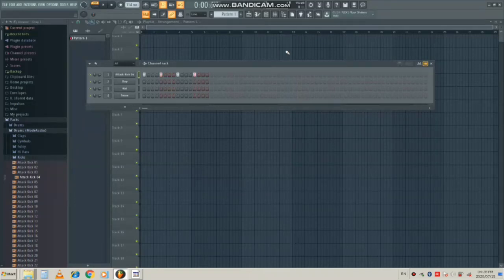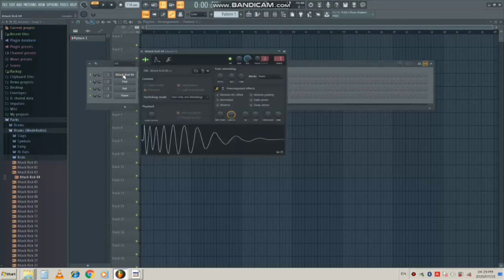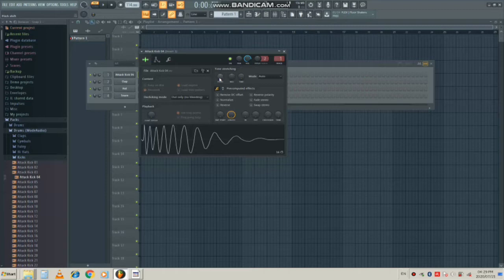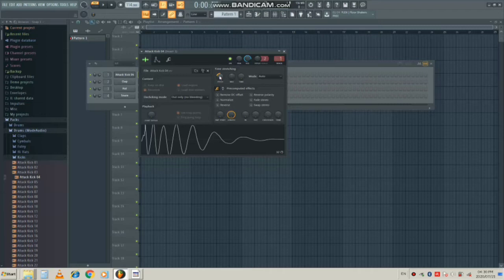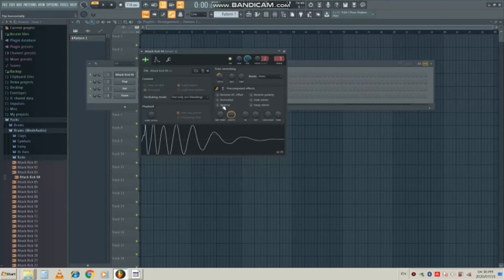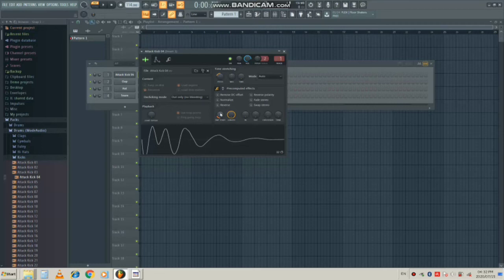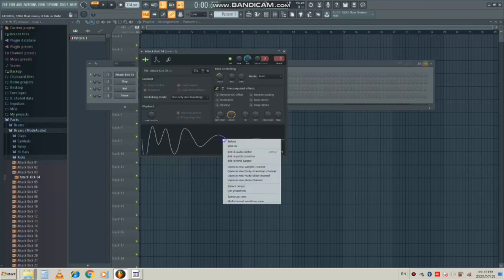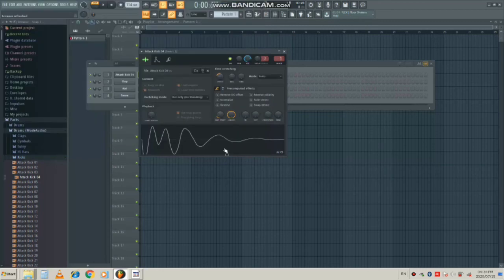How to make an Amapiano Drum in FL studio 20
Today I teach you how you can make your own Amapiano kick from a stock kick in FL studio 20.